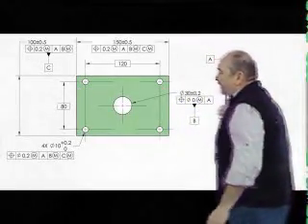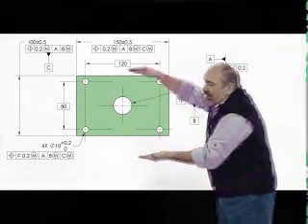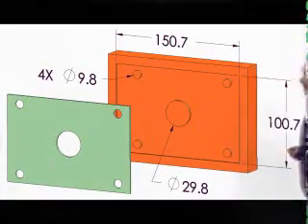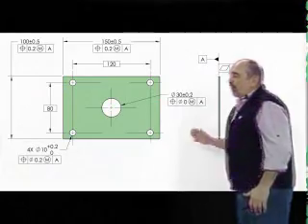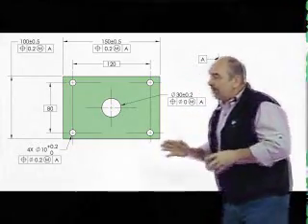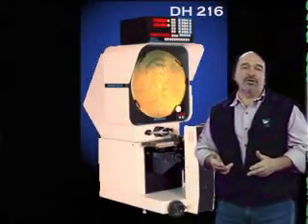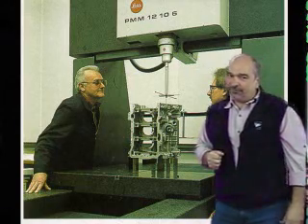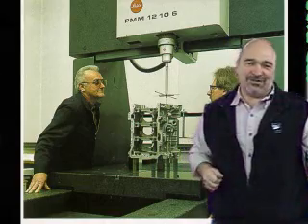GD&T Tip from Tec-Ease - Don't Forget Simultaneous Requirements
This GD&T Tip is produced by Tec-Ease.